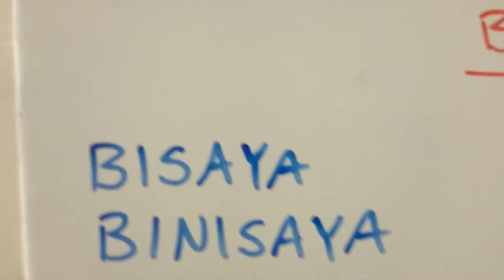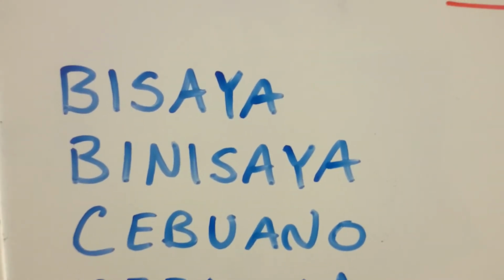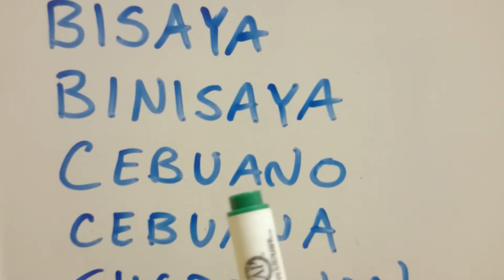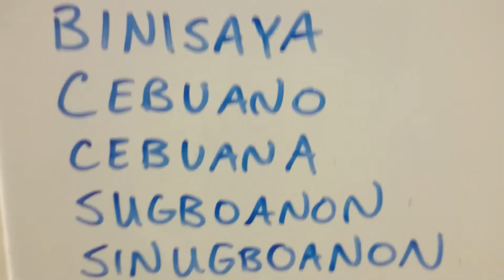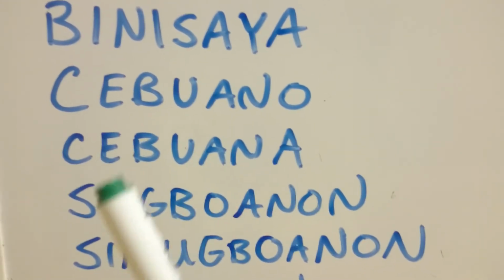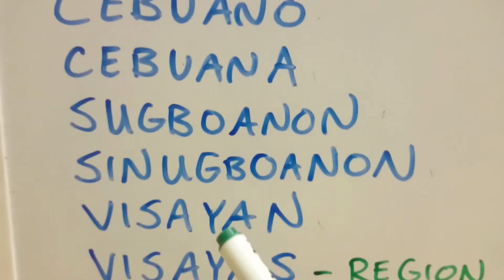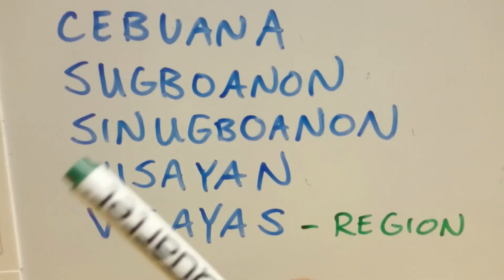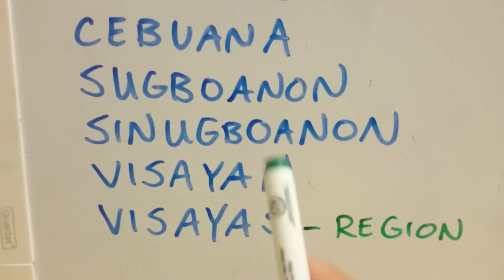Let's Understand Filipino Culture - What is "Bisaya"?